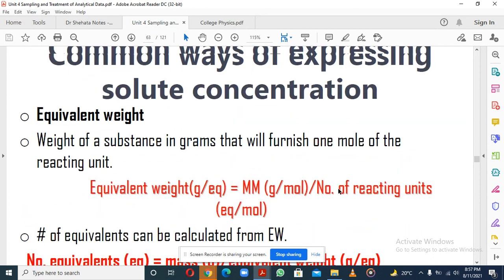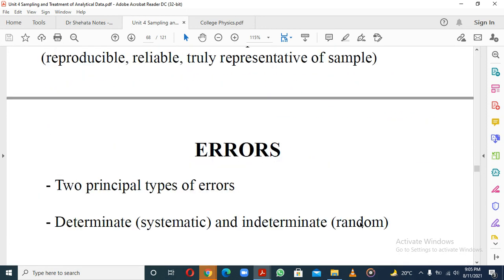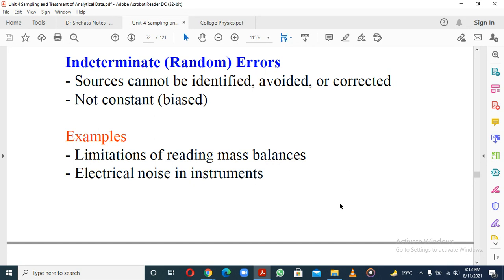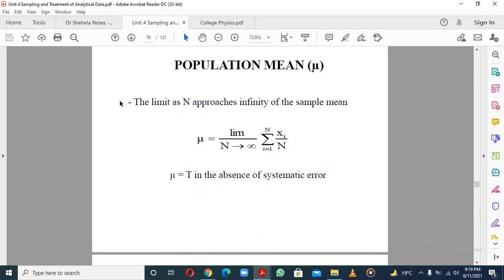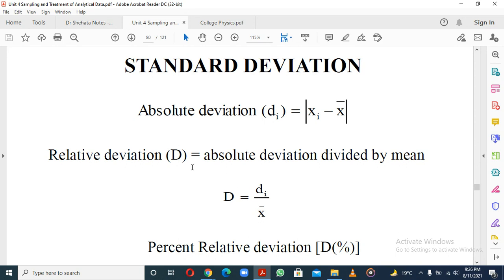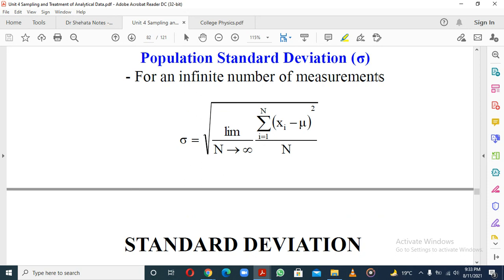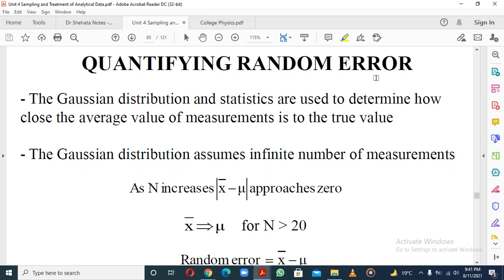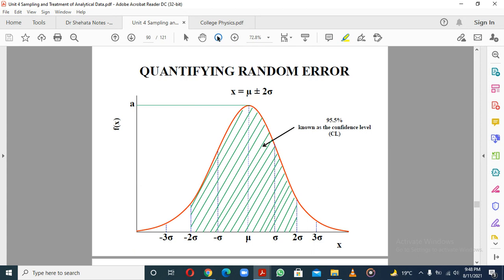Analytical Chemistry Statistics Part 1 2021 Intake